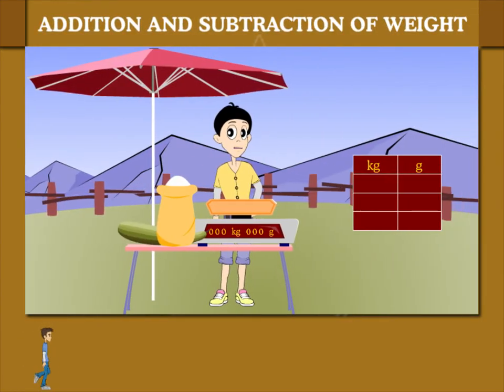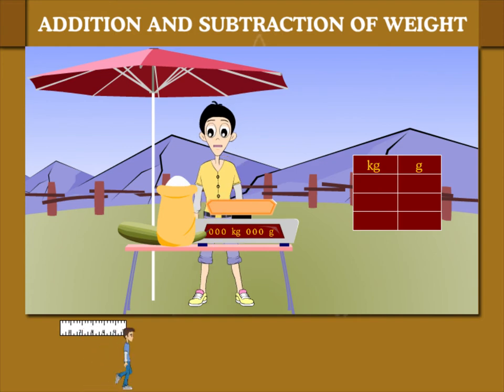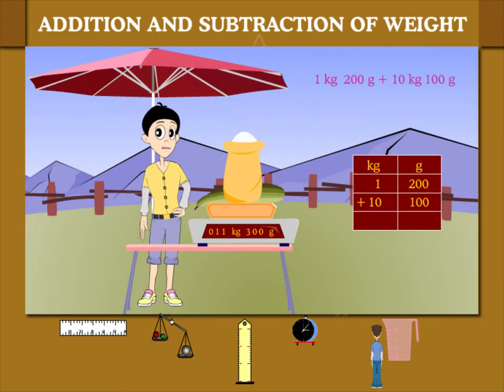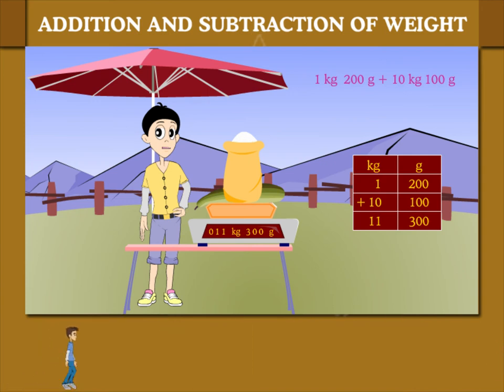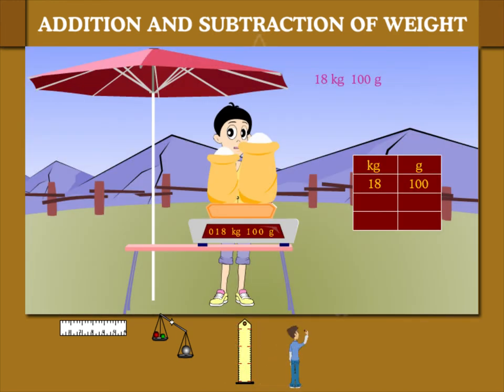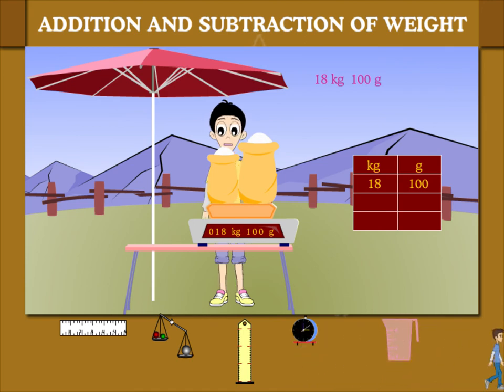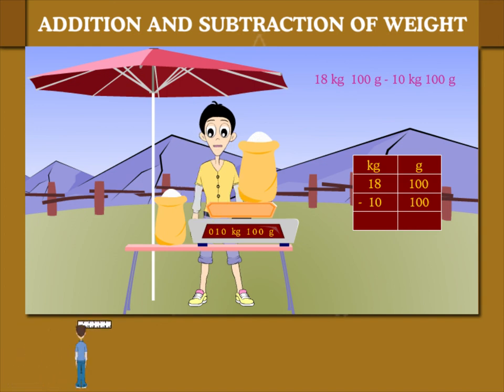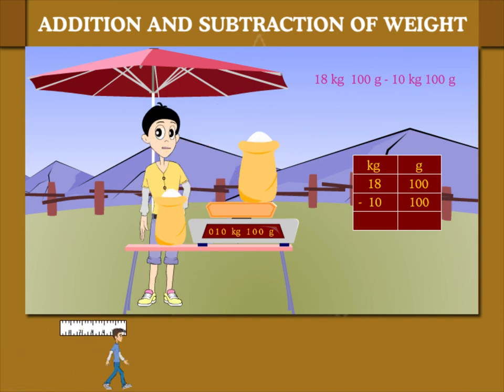Addition and subtraction of weight U-8 class.2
TOPIC  : MATHS (  ADDITION AND SUBTRACTION OF WEIGHT )
CLASS : 2
 BY        :  DIGI NATURE